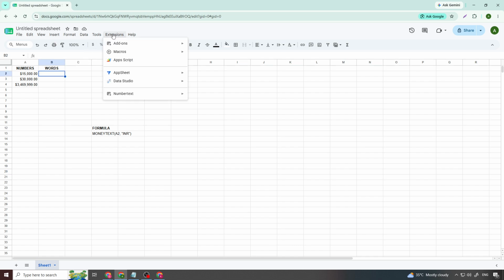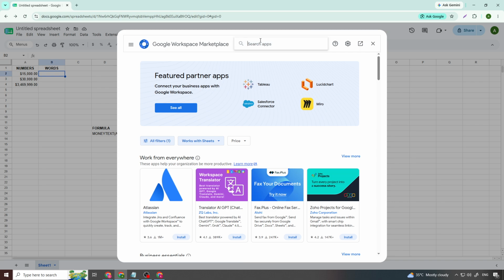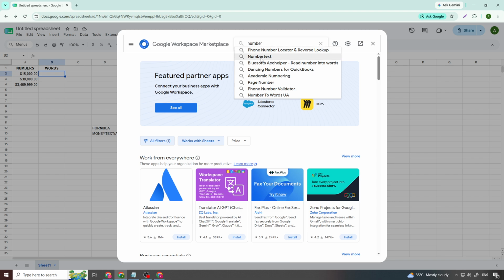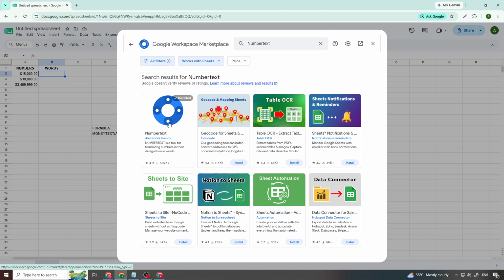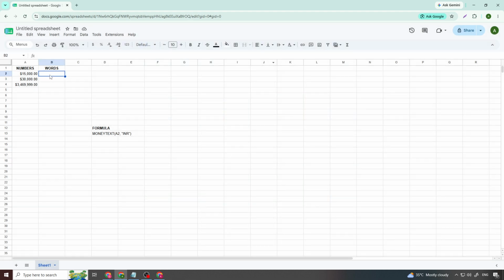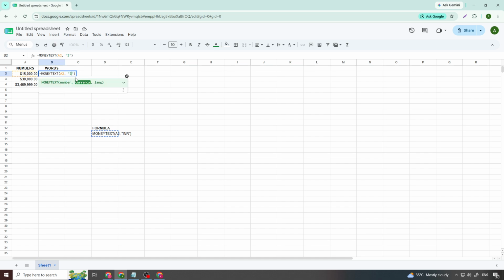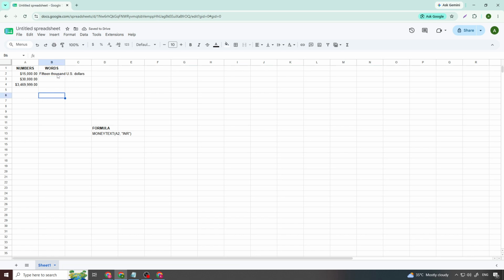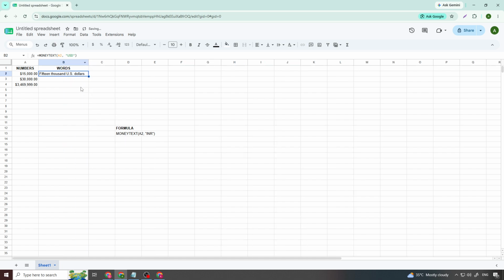How To Convert Number To Words In Google Sheets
This tutorial provides a comprehensive guide on how to convert numeric values into their written word equivalents within Google Sheets using the **Numbertext** add-on. You will learn the steps to install the add-on from the Google Workspace Marketplace, grant the necessary permissions, and apply the `NUMBERTEXT` and `MONEYTEXT` formulas to translate numbers into various languages and currency formats.

Video Chapters
00:00 - Introduction to Number Conversion
00:08 - Installing the Numbertext Add-on
00:20 - Authorizing Permissions
00:28 - Using the `NUMBERTEXT` Formula
00:36 - Language and Currency Customization
00:55 - Troubleshooting Common Errors